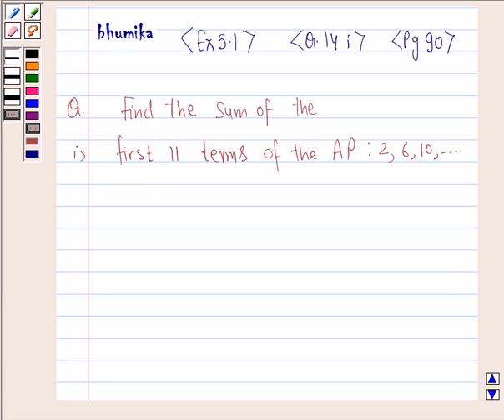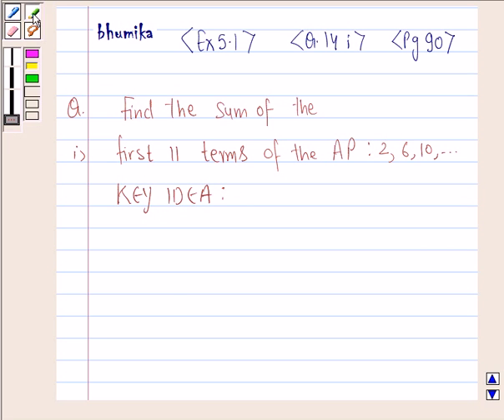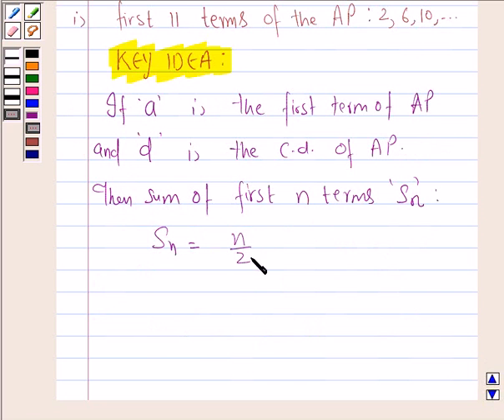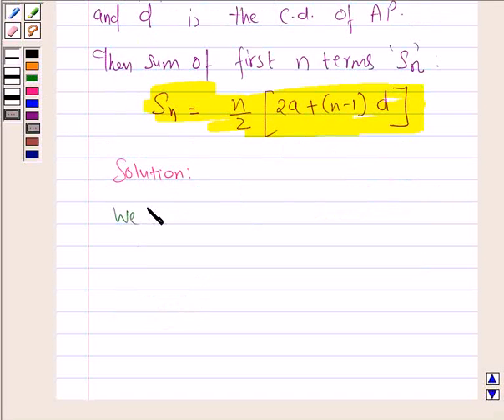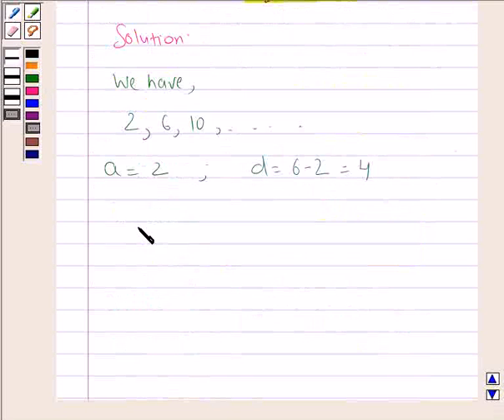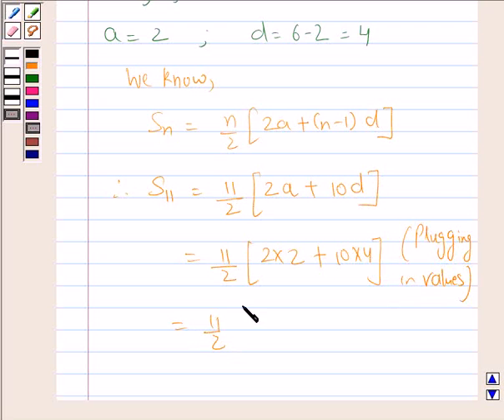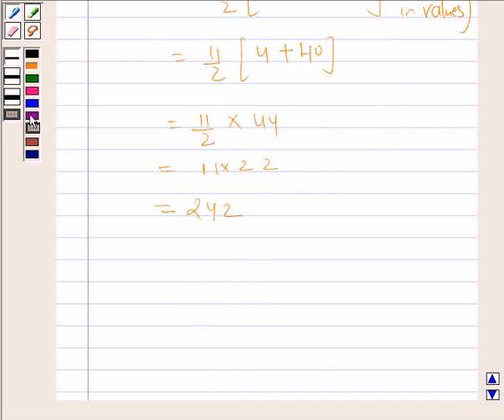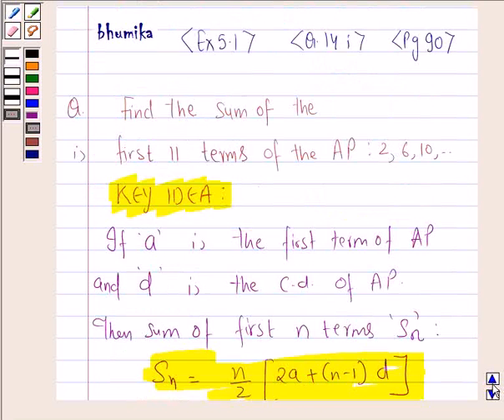Maths X ncert 5 5 1 14i